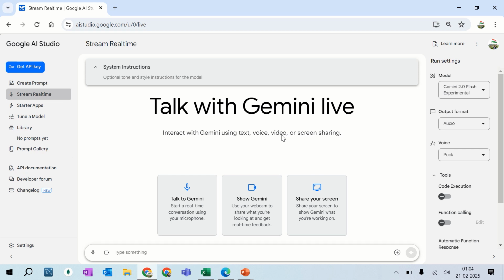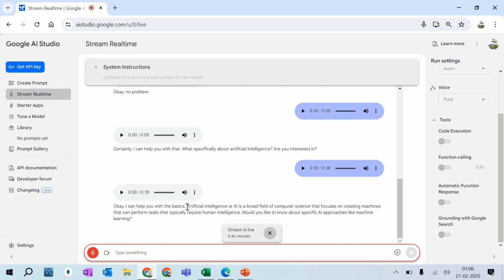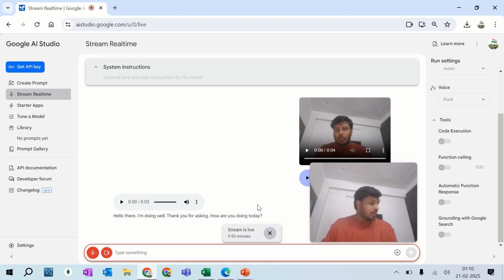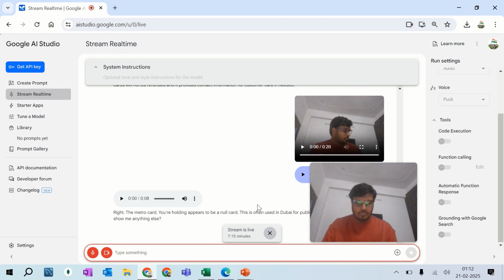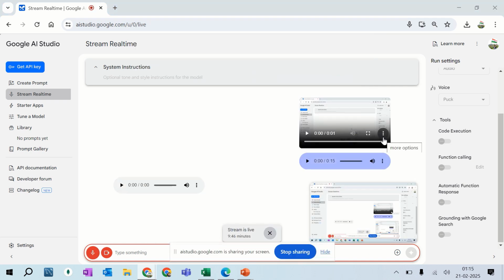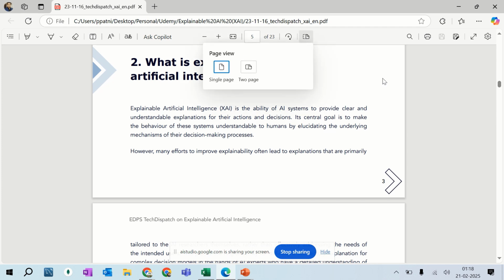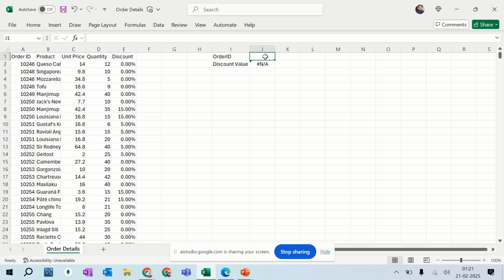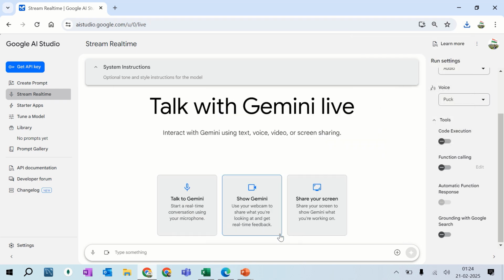Step by Step Guide to use the Stream Live feature of Google AI Studio - Audio, Video and Screen 🚀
In this Video, we explore the powerful Stream Live feature in Google AI Studio — enabling real-time interaction through audio, video, and screen sharing! 🎥🎤🖥️
You'll learn how to activate Stream Live, when to use each option, and best practices for seamless real-time AI experiences.

This is part of my complete course on Google AI Studio, designed to help you master every tool and feature with confidence.